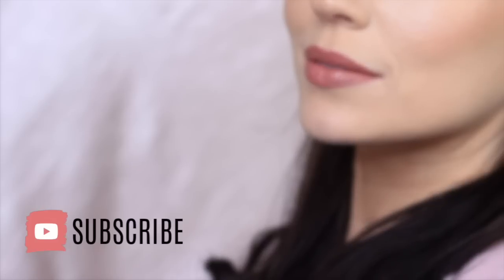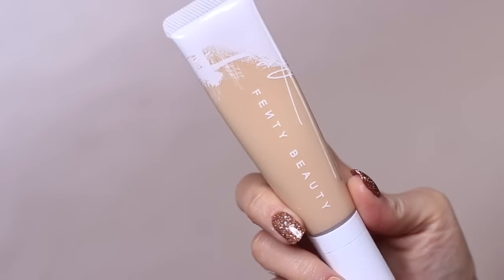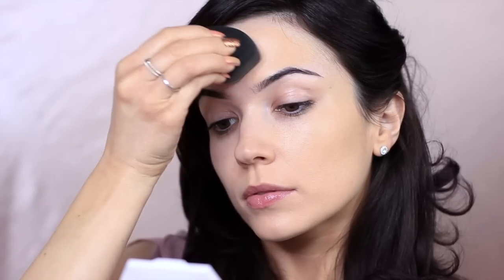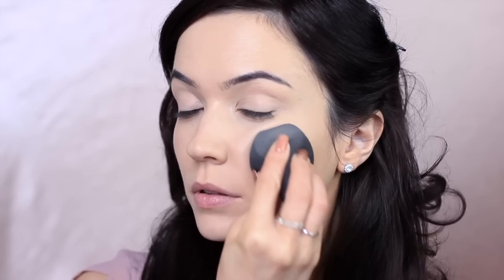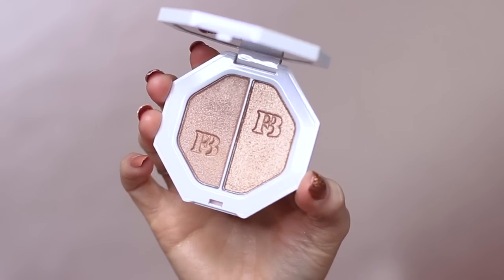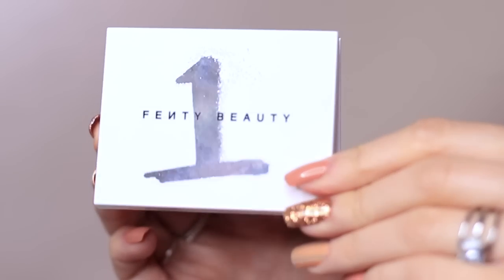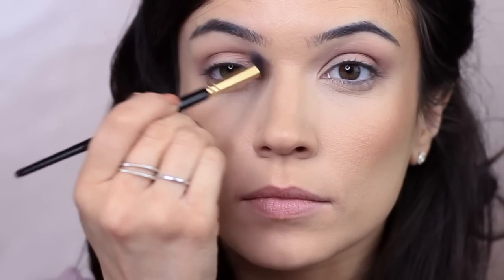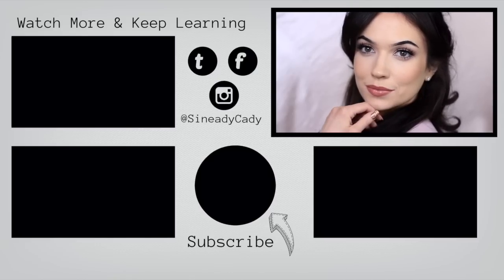Beginners Makeup Tutorial ASMR Calming Talk Through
Beginners Eye + Face Makeup Tutorial ASMR Calming Talk Through Trying something a bit different today, for those who wanted a tutorial that is calming at this difficult time, I have huge respect for the ASMR creators, it's not easy and I am only doing a very basic one here but if people enjoy it and it's helpful then I will create some more.

PRODUCTS USED
►Face Primer: